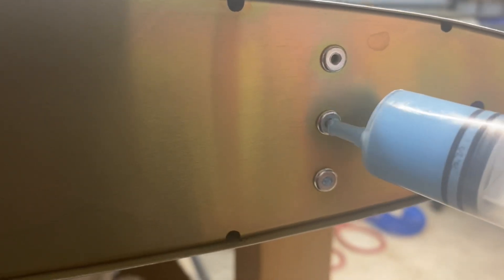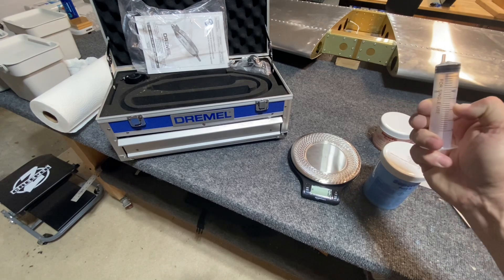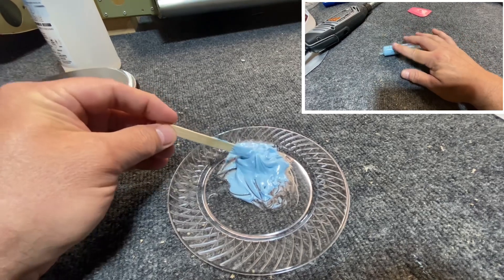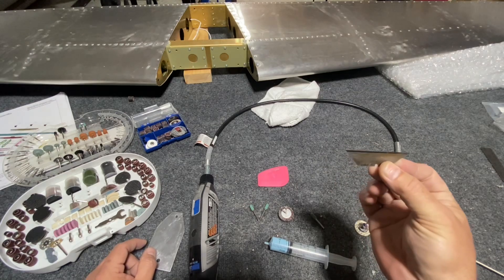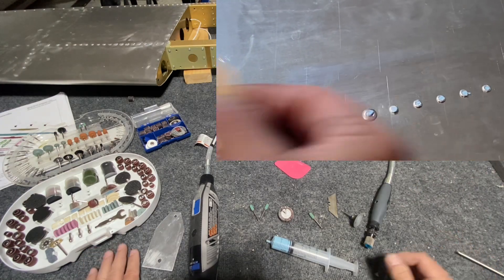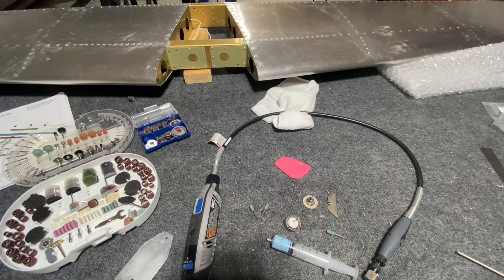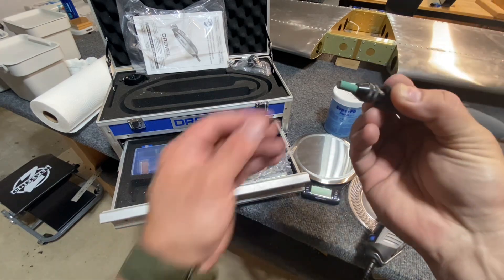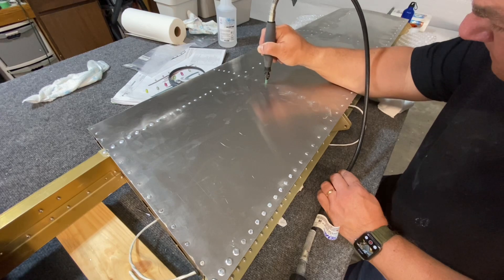Filling Rivets on the Horizontal Stabilizer - Tips and Tools / Sling TSI Build Progress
Working on filling the rivet heads for the Horizontal Stabilizer.  Discuss the tools and materials I used.

Aviation_kit_builder